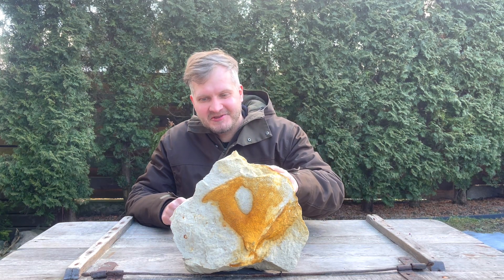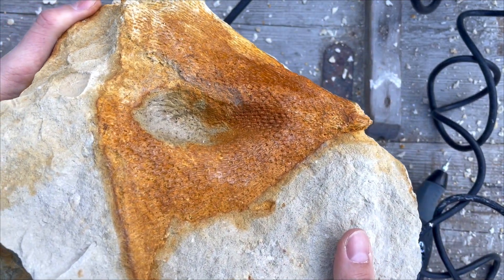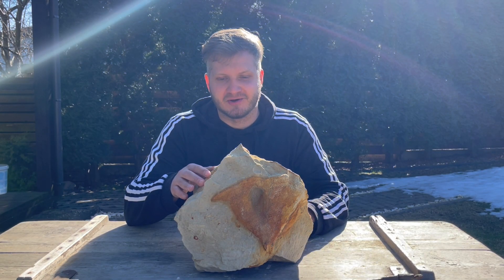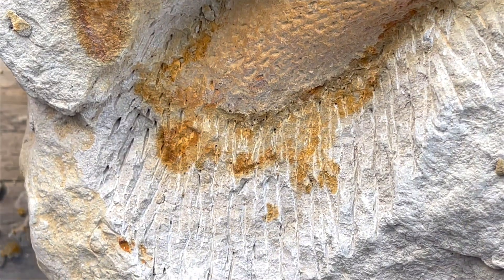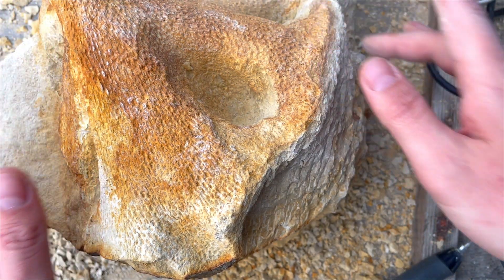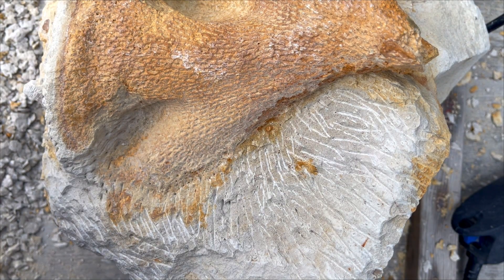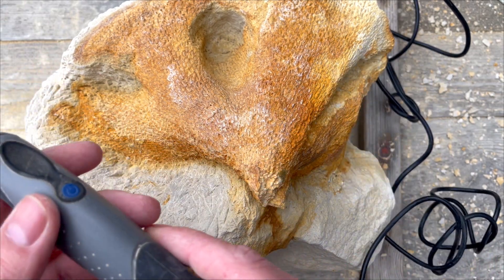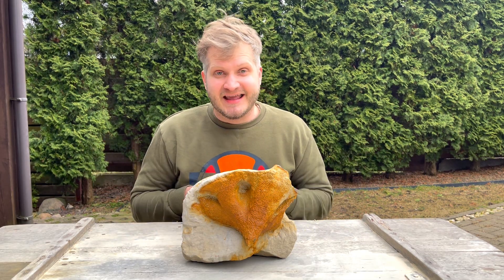66 Milion years old ventriculites sponge fossil prep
Impressive beautifull complete ventriculites sponge fossil preparation! Found it during last fossil hunting session in poland.

inaudio - Alexi Action-Ghost